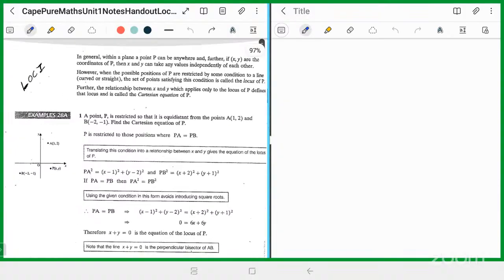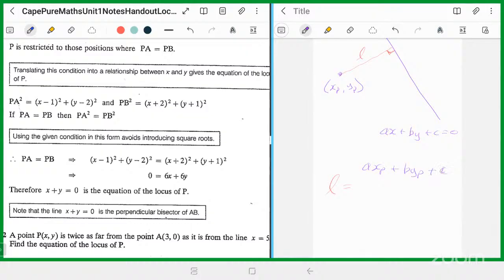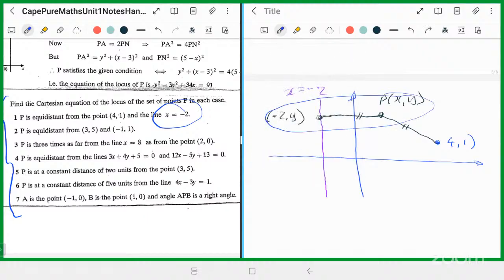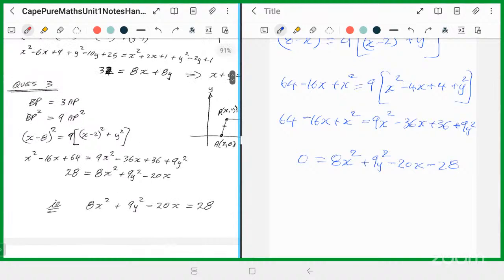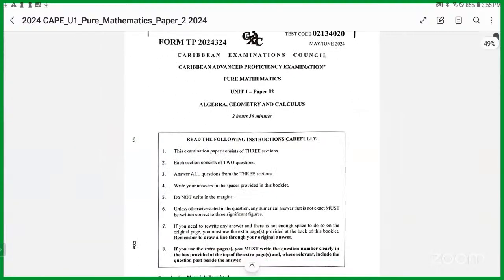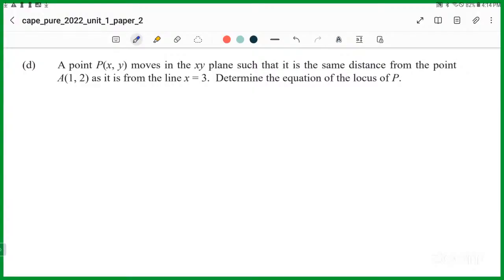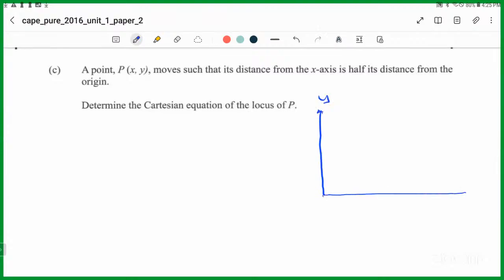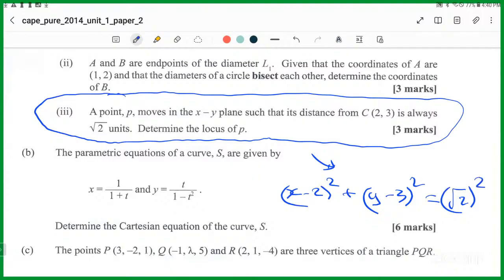CAPE Pure Maths Unit 1 Class Jan. 4, 2025 Loci